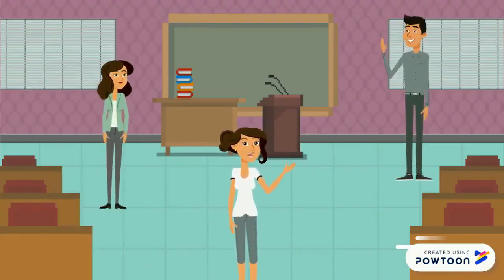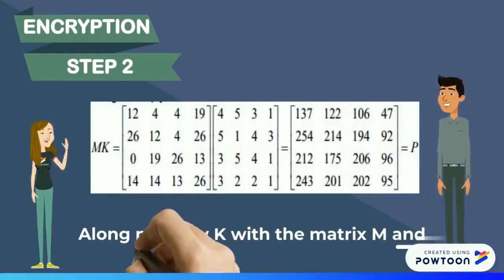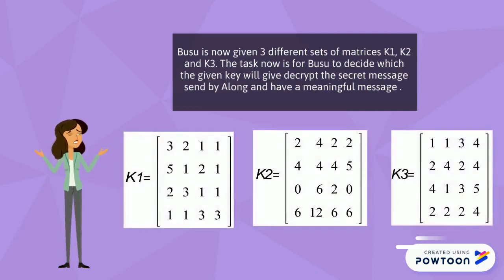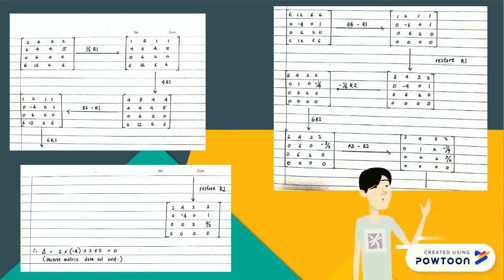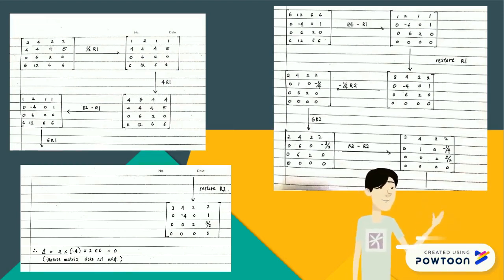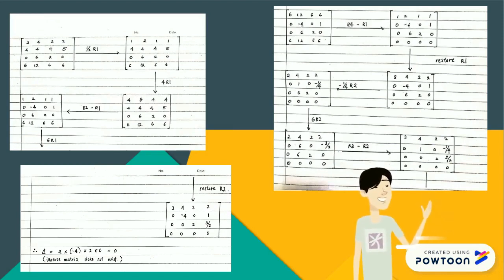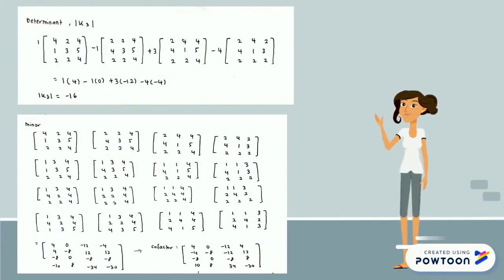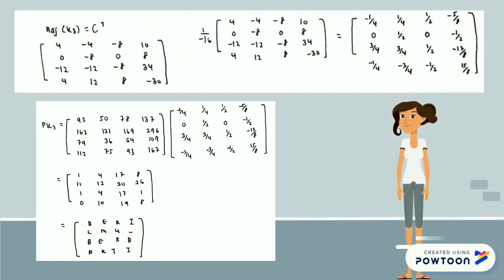MINI PROJECT MATRICES SET E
Group member
Nadiah Nabilah
Frasier Hoo
Nurul Athirah
Hanis Syafiah
Najwa Izzati